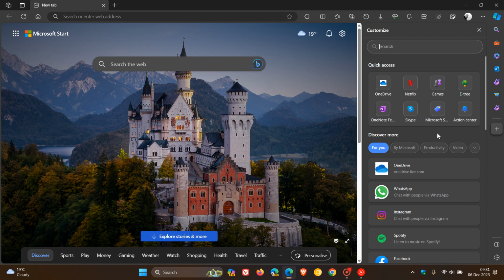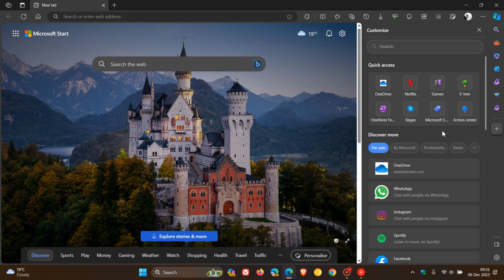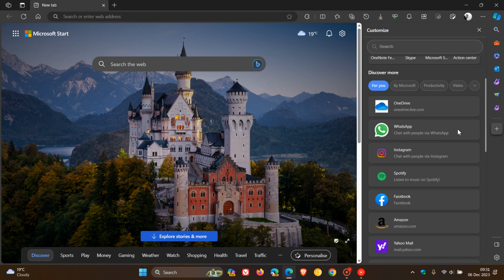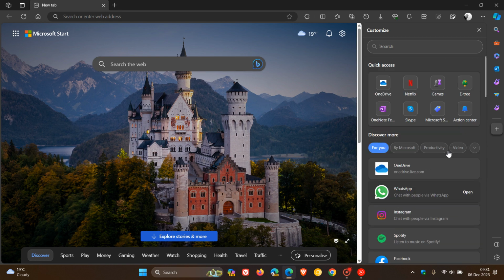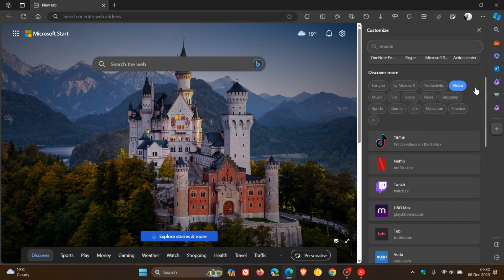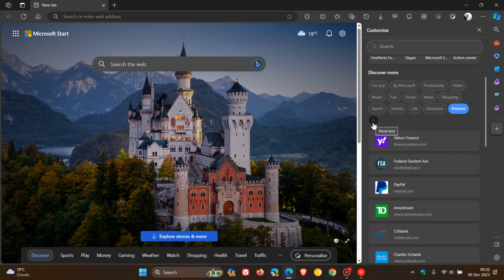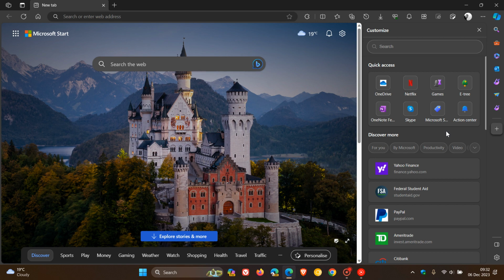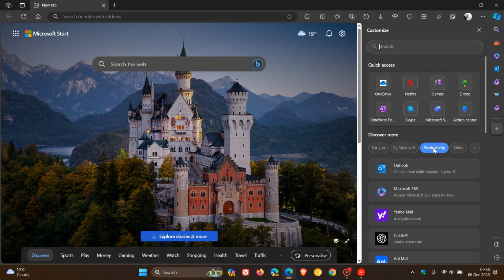New Feature: Microsoft Edge gets new Sidebar Customization Options + Layout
This new pane features more new options to customize the sidebar and side panel.